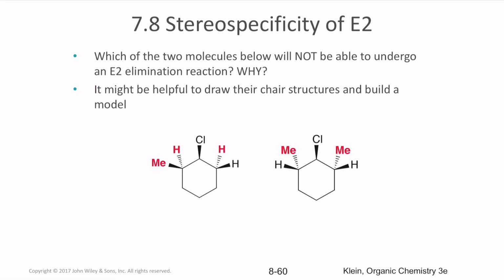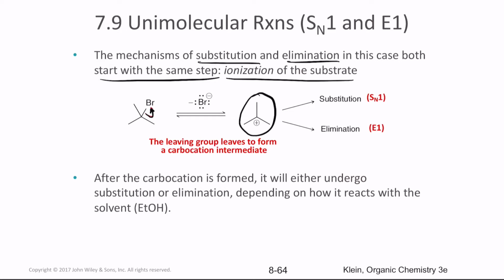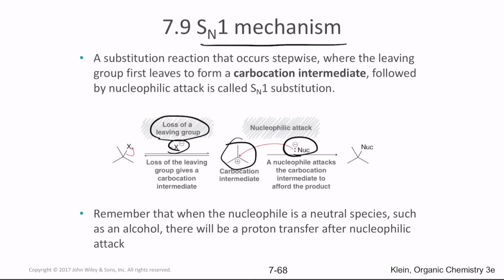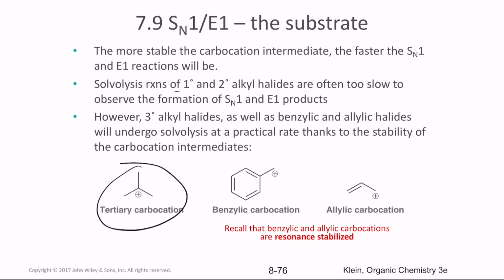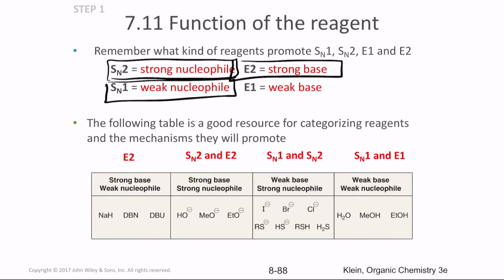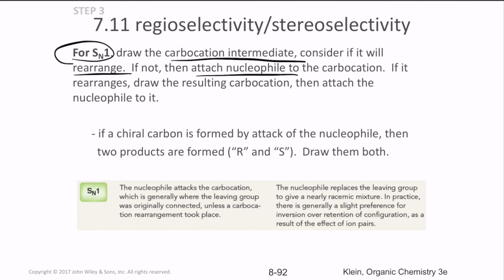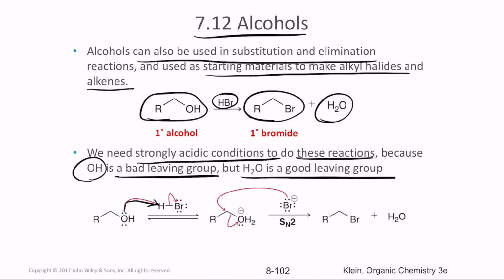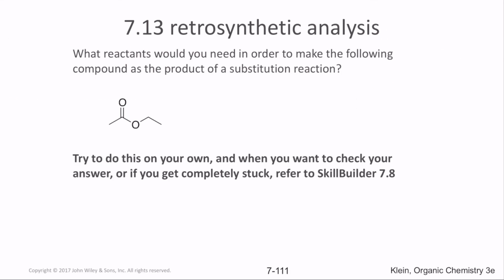Nucleophilic Substitution and Elimination Reactions | Lecture 2 | Organic Chemistry I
This lecture discusses unimolecular reactions, SN1 and E1 reactions, predicting products, synthesis strategies.